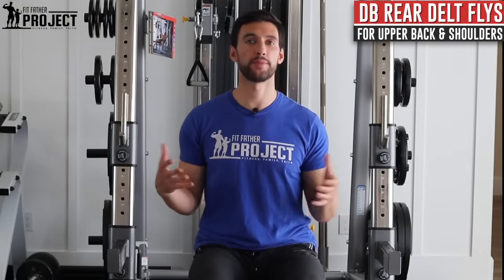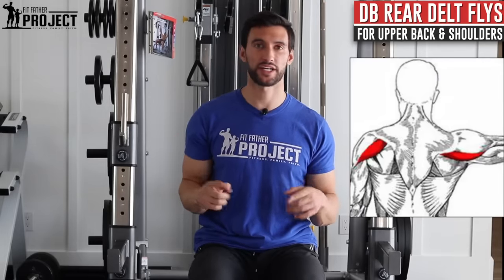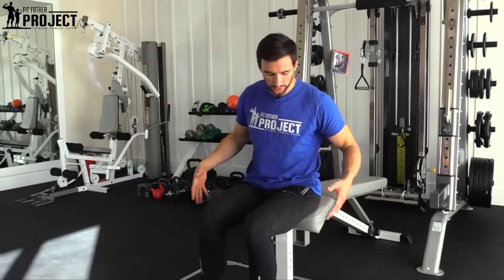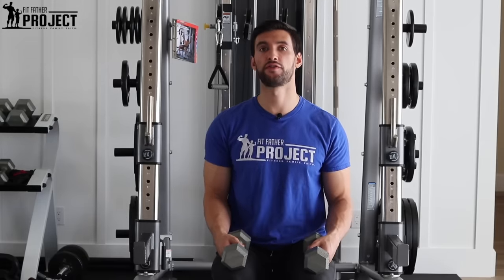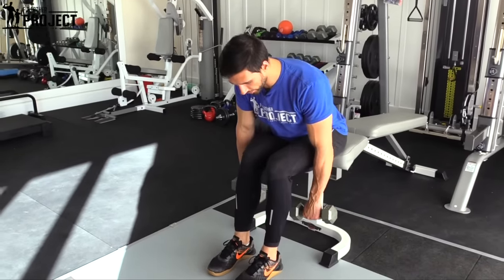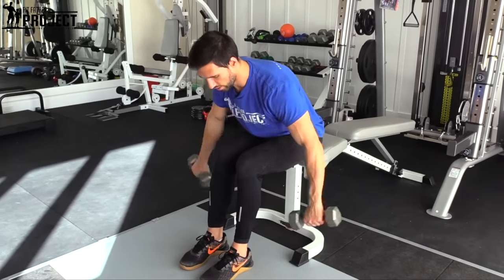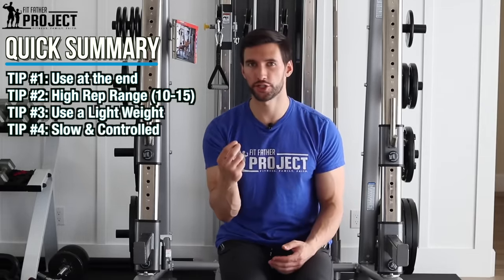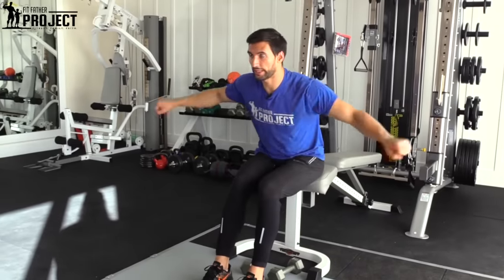How To Do Rear Delt Flys With Dumbbells - Proper Form, Sets & Reps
In this video, we're going to be looking at how to do rear delt flys with dumbbells. This exercise is research-proven to be the best way to hit the posterior deltoid muscle really well. But, because it's such a focused motion it's going to be very important to use the proper form to get the most out of this exercise.

You're going to discover the key form points, along with the best routine recommendations in terms of rets and sets to start incorporating this exercise this week. Enjoy!

When it comes to shoulder exercises, most of the focus is usually on the front areas of our shoulders. This is why reverse flys are so important for getting well-rounded shoulders, so let's look at how to do them properly.

How To Do Rear Delt Flys With Dumbbells - The Basics (1:19)

As far as equipment goes, we're going to need dumbbells and a stable bench to sit on. You're going to be seated at the edge of the bench, leaning forward slightly, but still maintaining a strong back.

It's important to note that, when it comes to doing rear delt flys with dumbbells, you want to use a weight that is fairly light. Because this is somewhat of an accessory motion where we really want to focus in on the particular muscle group.

Here's The Dumbbell Rear Delt Flys Form Tutorial (1:45)

In addition to the other finer form points that you'll discover in this video, it's particularly important to take note of the proper hand position. Because research has shown that it is much more effective to use one hand position over another to get the best results.

Sets, Reps and Routine Recommendations (2:58)

Here's a quick breakdown of the proper sets, reps and routine recommendations for the rear delt flys with dumbbells.